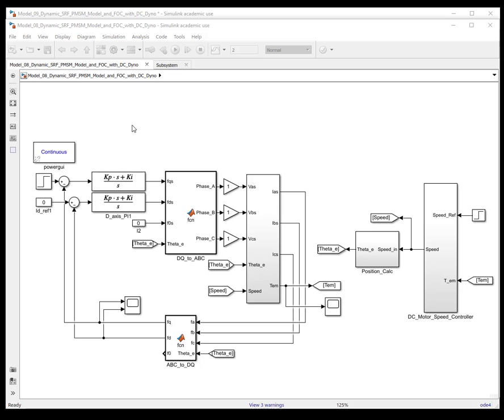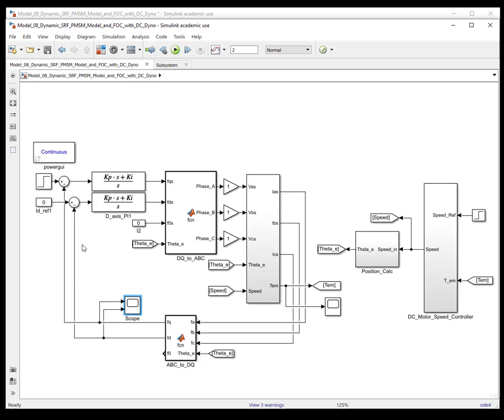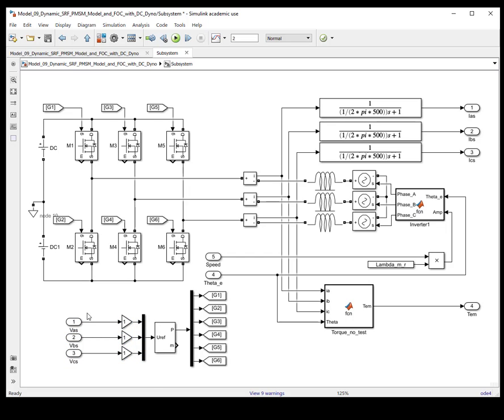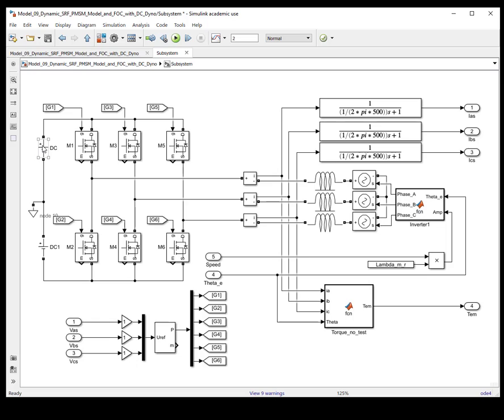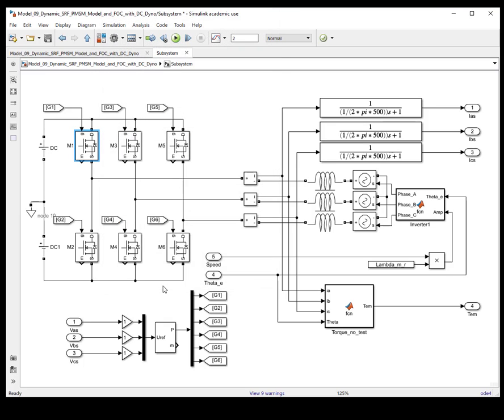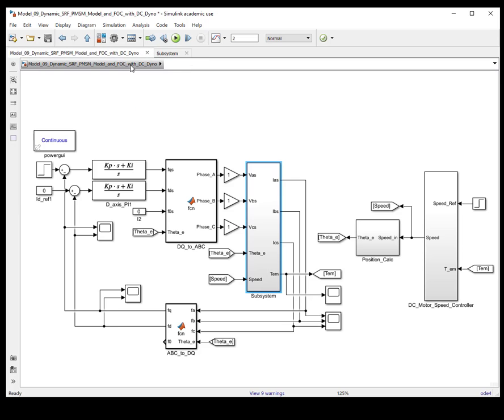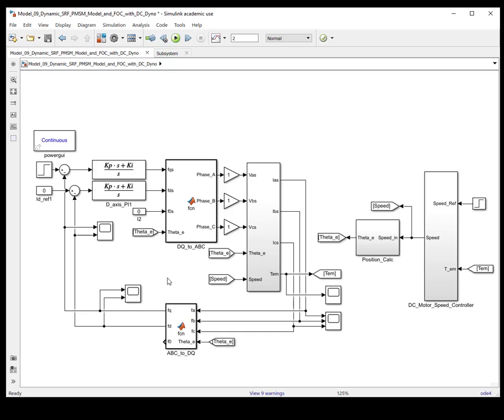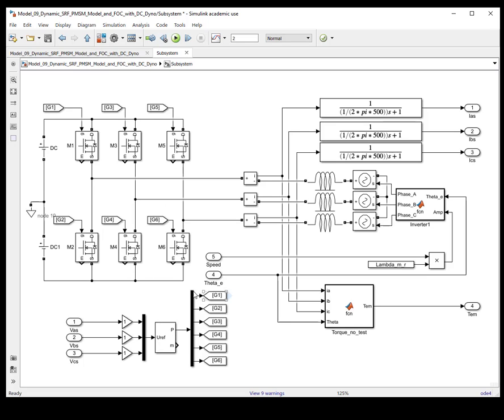Modeling Field Oriented Control of PMSM with Three Phase Inverter and DC Dyno